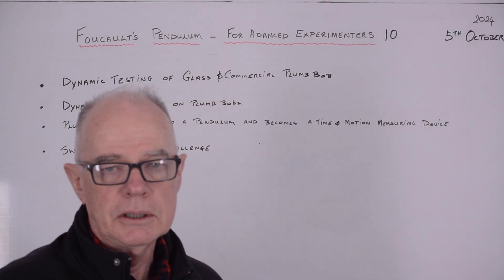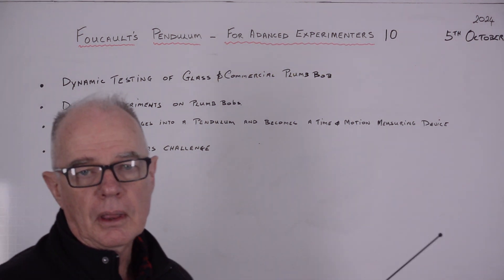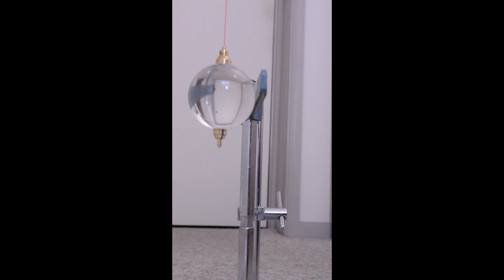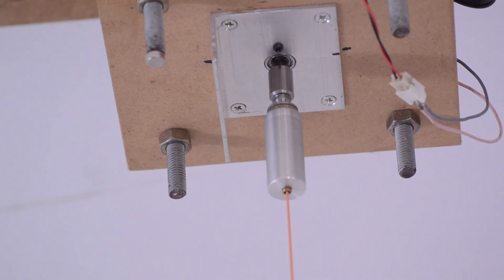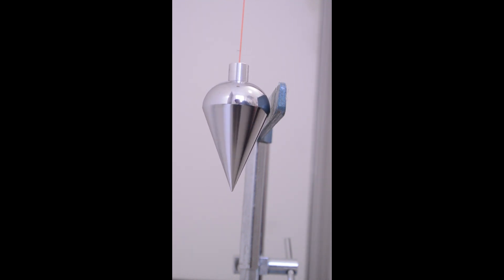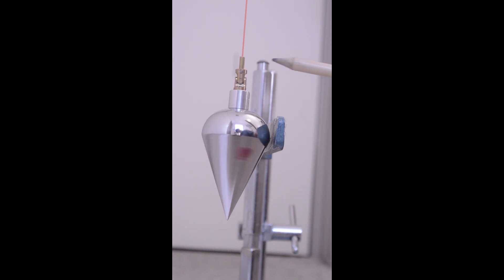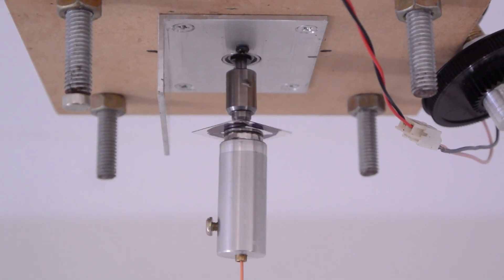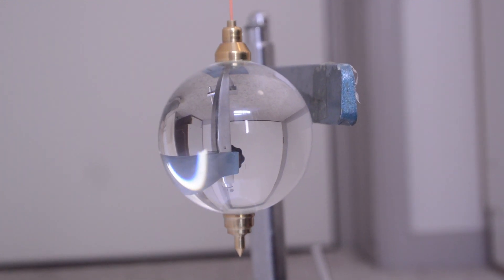Foucault Pendulum for Advanced Experimenters 10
1. Dynamic Testing of glass and commercial plumb bobs
2. Effects of Mass distribution on plumb bobs under dynamic conditions